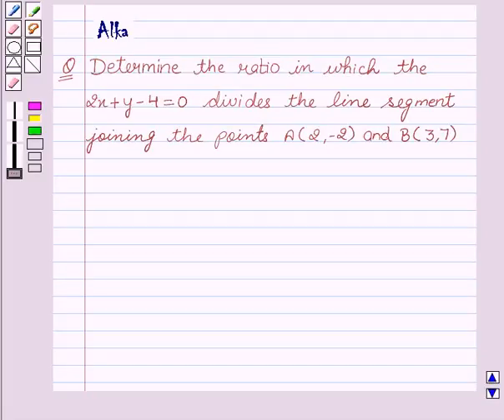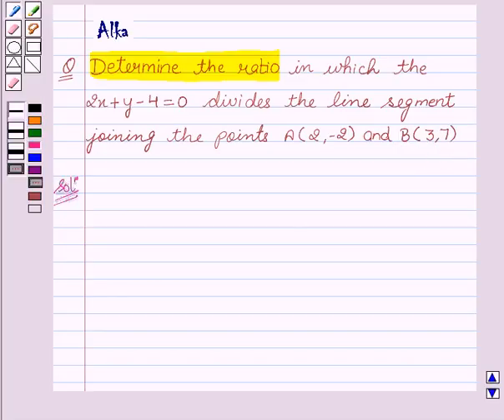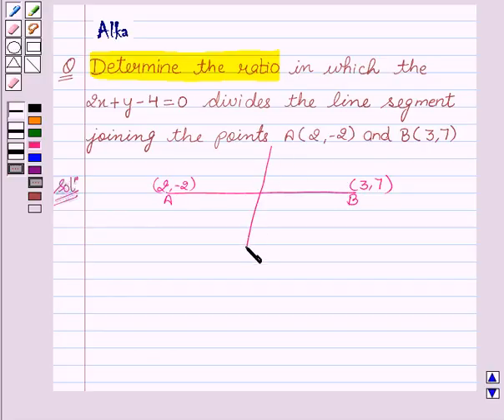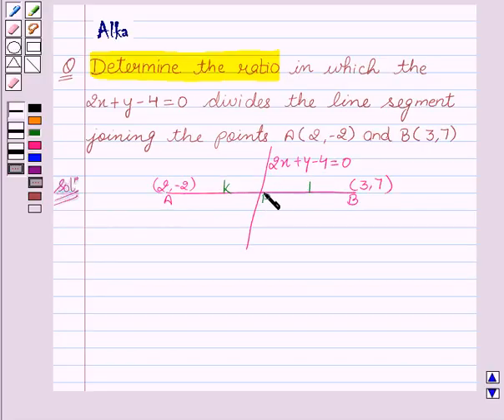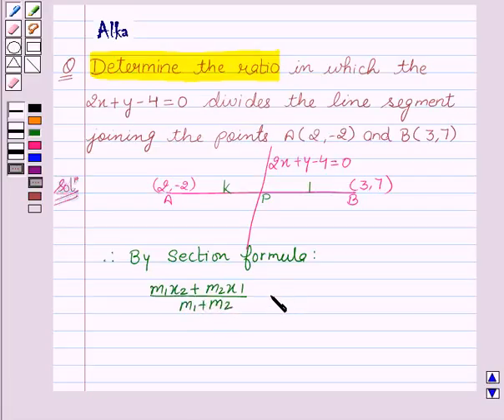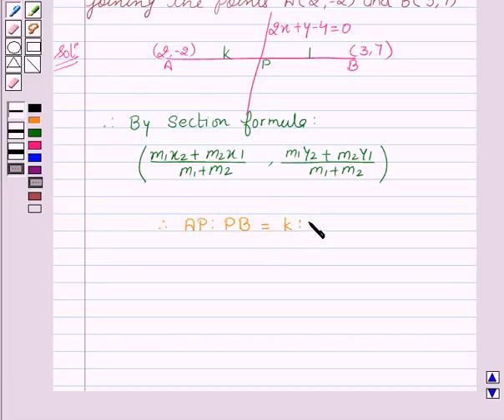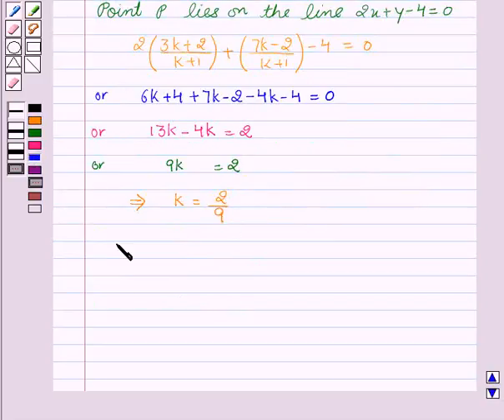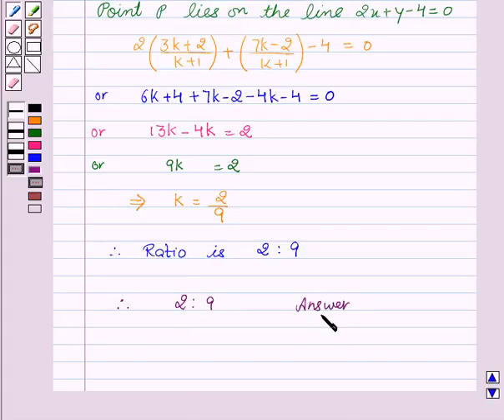Maths X NCERT 2007 7 7 4 1